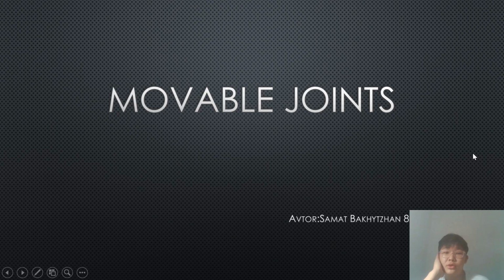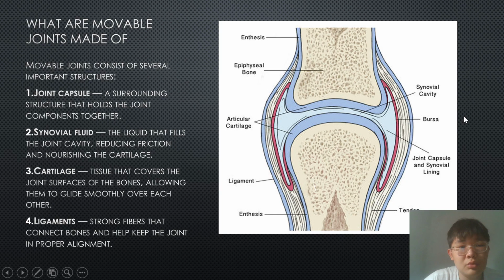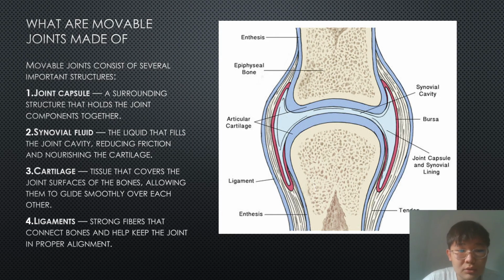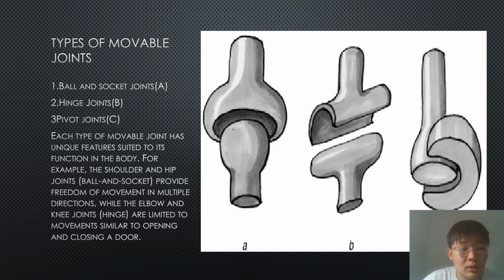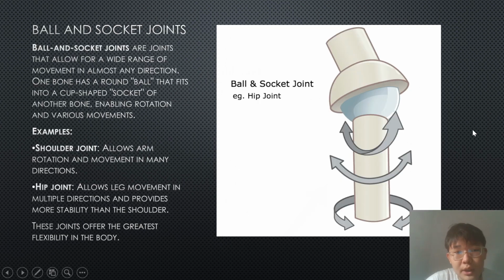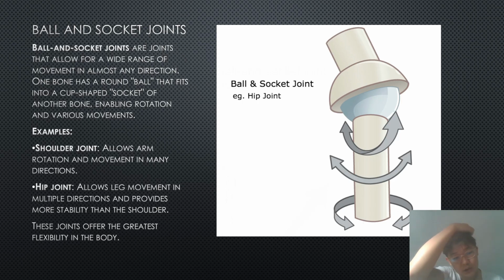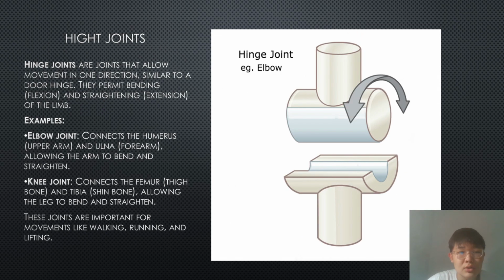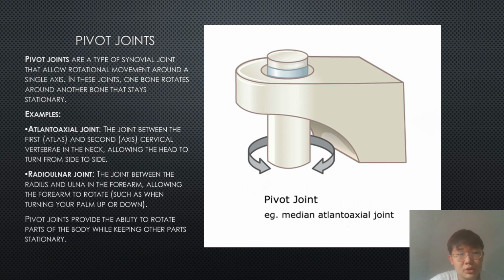биология 8 класс 3 четв